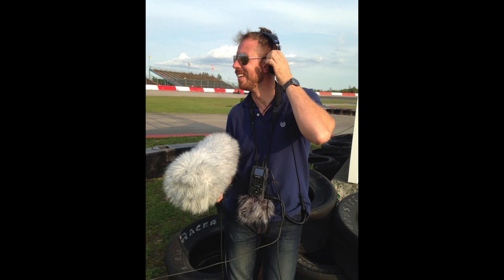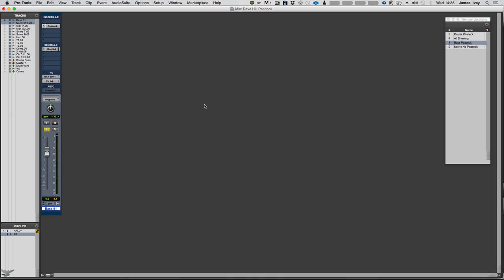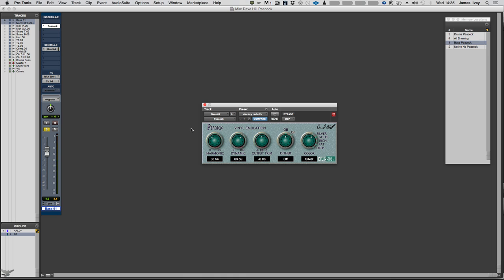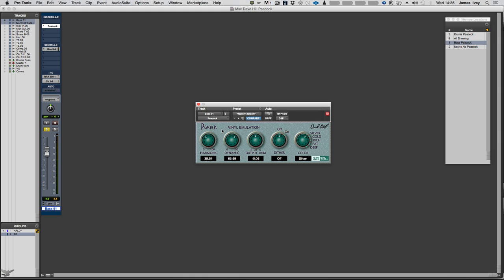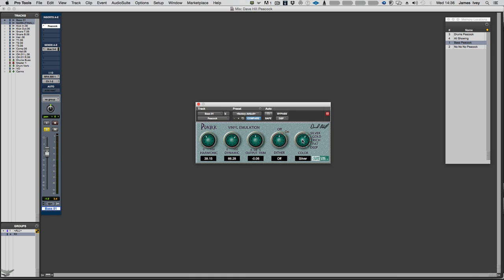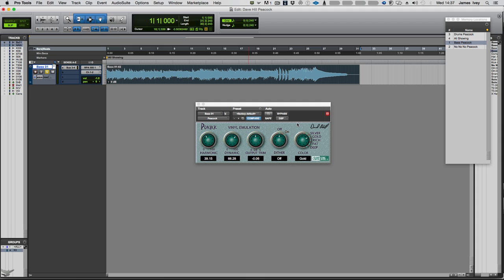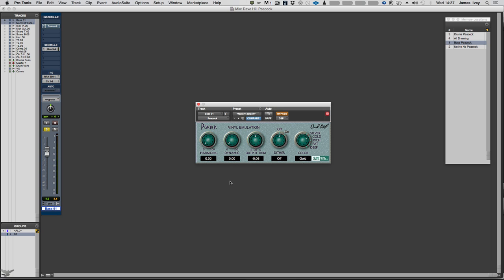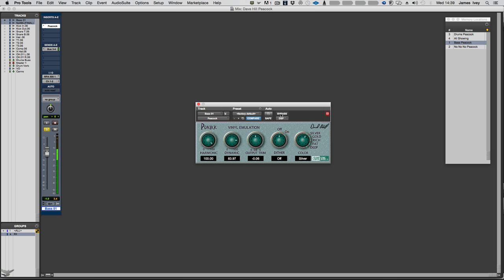Review of Dave Hill Designs RAII & Crane Song Phoenix II & Peacock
In this feature length video James, Marcus and Mike Aiton team up for a closer look at 3 plug-ins designed by pro audio legend Dave Hill.
The 3 plug-ins in question all aim to add warmth and tone to your recordings but in very different ways. Watch and listen to how subtle and gentle yet powerful these this trio can be... Not just the plug-ins.